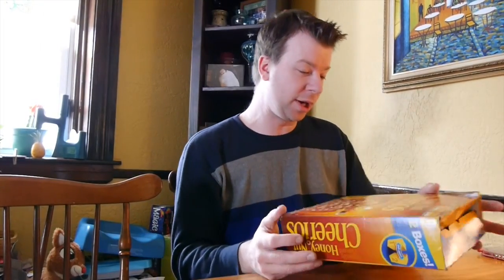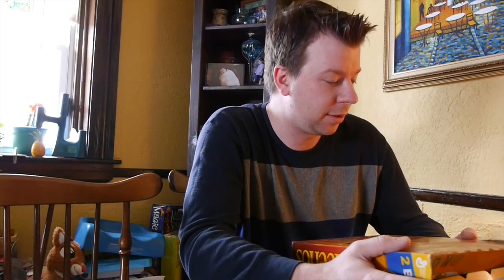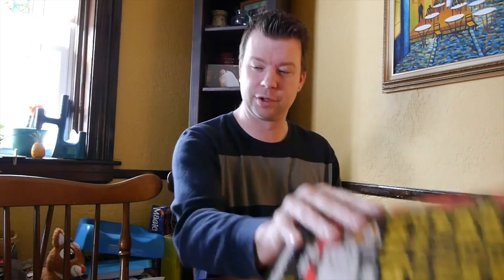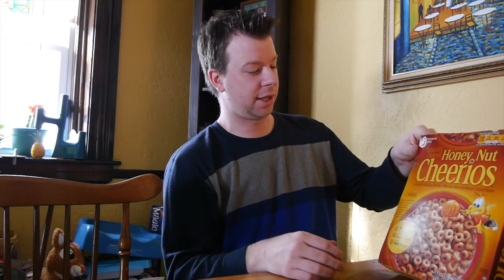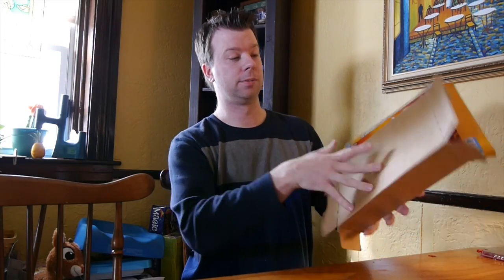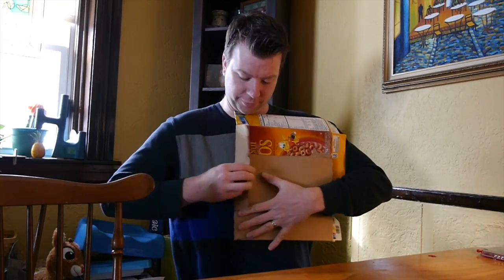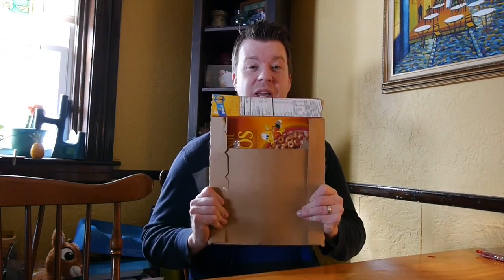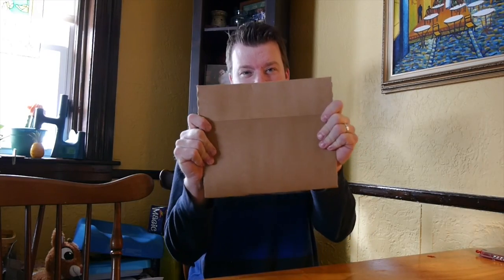FREE Cereal Box "Origami" Mailers (for Ebay, Etsy, Self-Publishing, Mailing Art)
Derek "Deek" Diedricksen (who has built/hosted/designed for HGTV "Tiny House Builders", DIY NETWORK, etc) shows us a simple folding/"origami" idea/technique for making mailers or packaging for books or art (great for eBay, easy, self-publishing, and mailing art or gifts). Deek uses a simple cut and inverted cereal box, folded and taped a certain way, to produce durable, QUICK, and free packaging for post offic items.